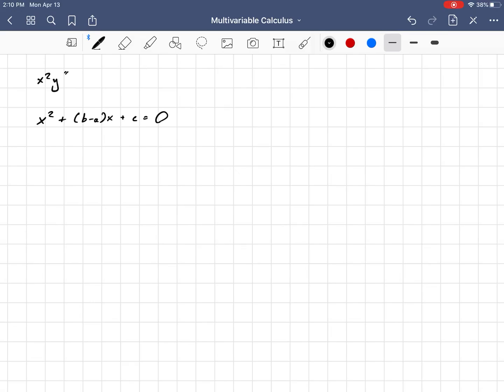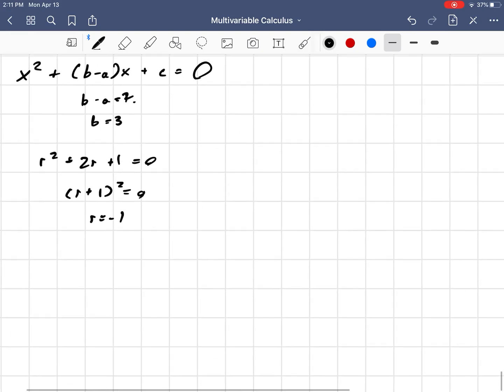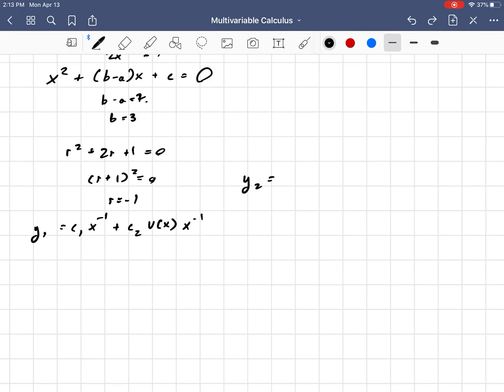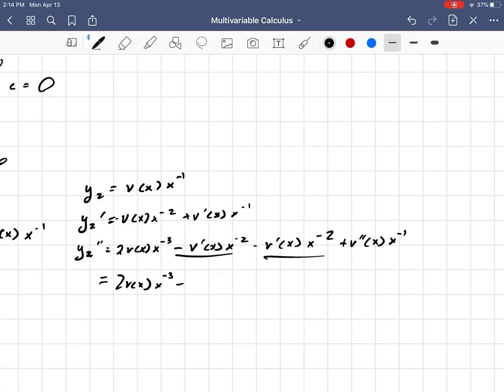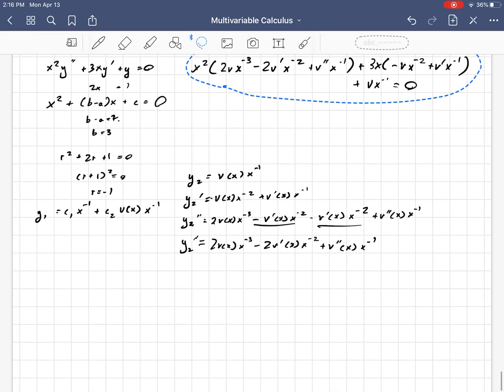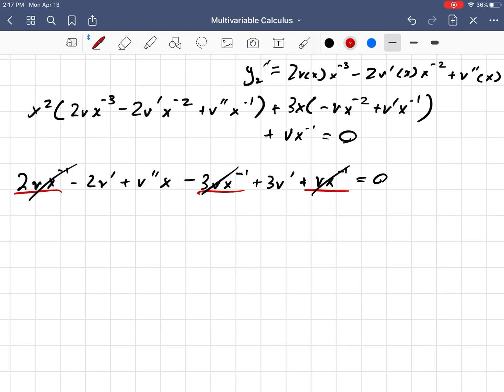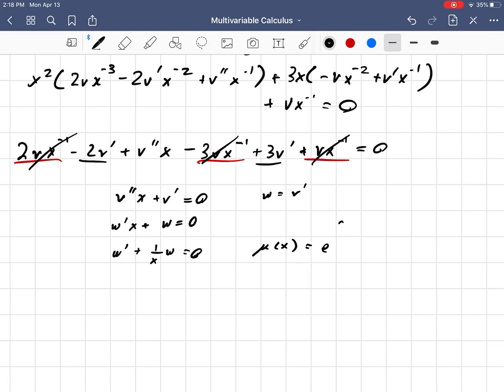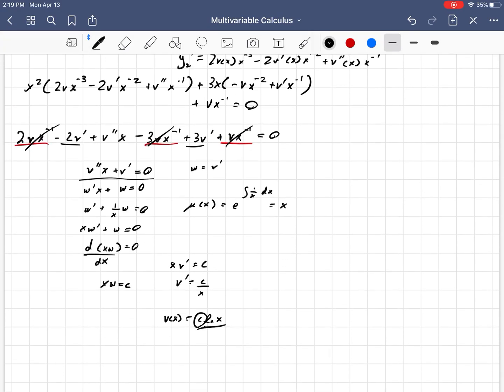Diff. Eq #12 - Why multiply by ln(x) for repeated roots on a Cauchy-Euler equation?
This video derives why we multiply specifically by a factor of ln(x) in a Cauchy-Euler equation of order n=2 to achieve linear independence of solutions when there is one repeated root in the characteristic equation. Enjoy!